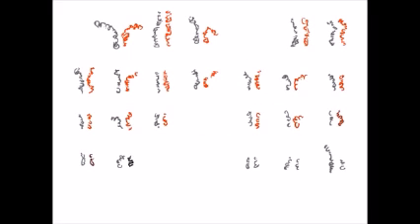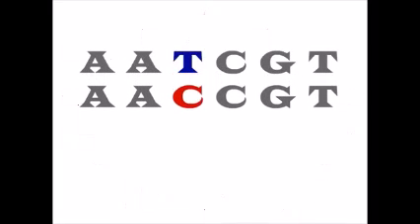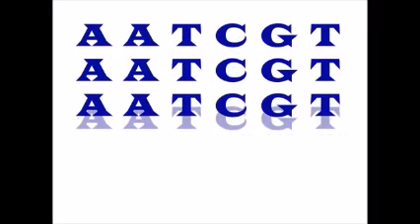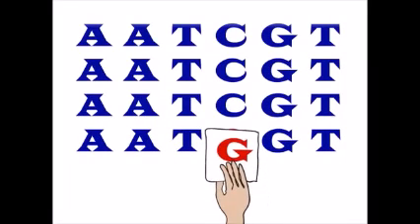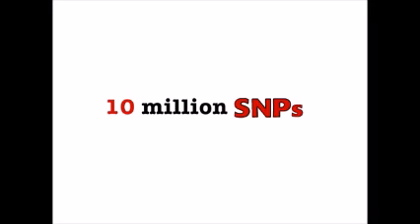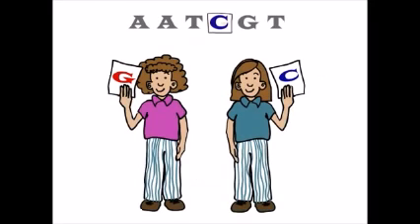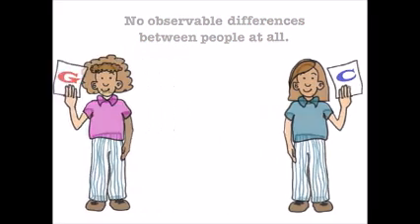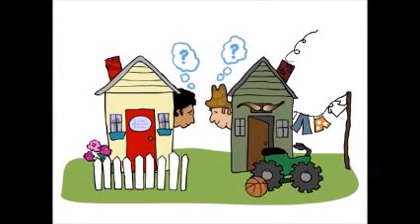Who Made it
Science Project Movie